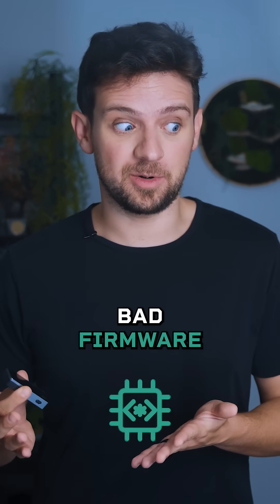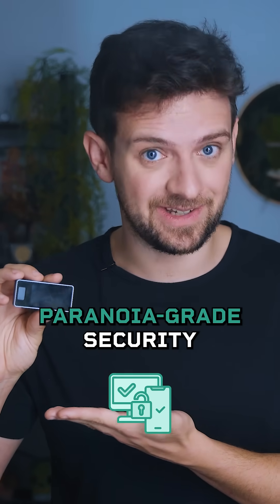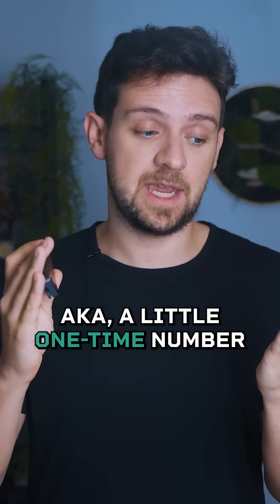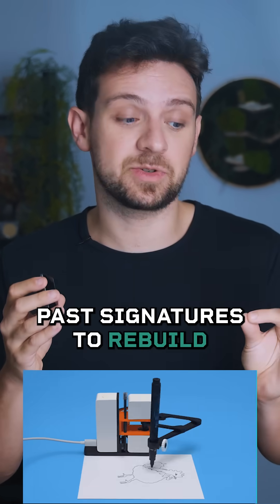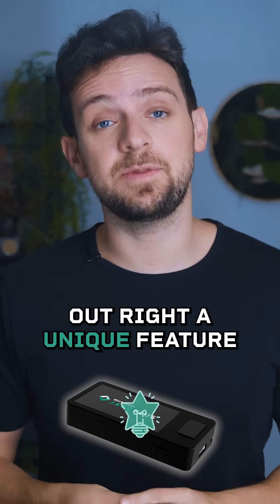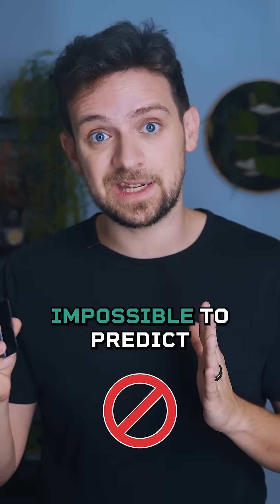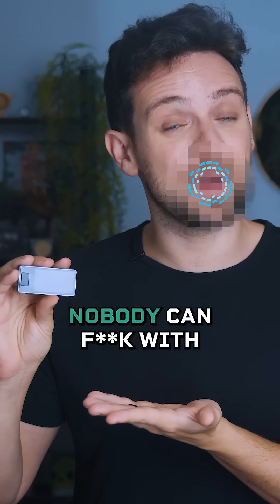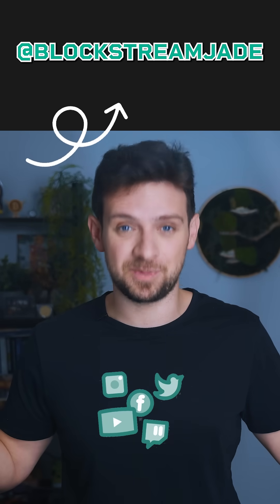Jade Plus Anti-Exfil: Institutional Grade Security for Your Bitcoin Wallet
Anti-Exfil, pioneered by Blockstream Research, is just one way the Jade Plus hardware wallet brings institutional-grade security to everyday Bitcoiners.